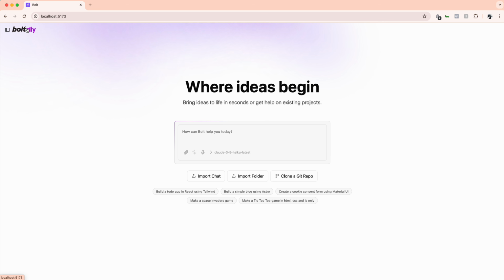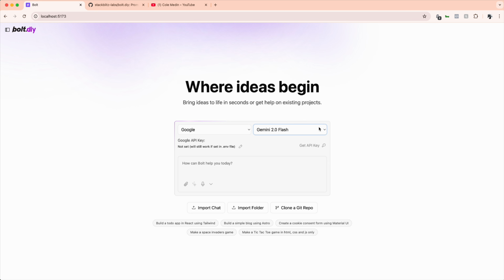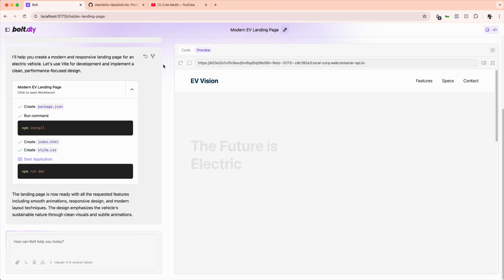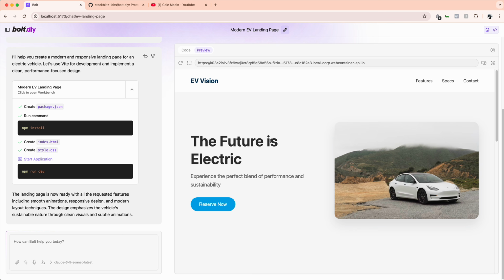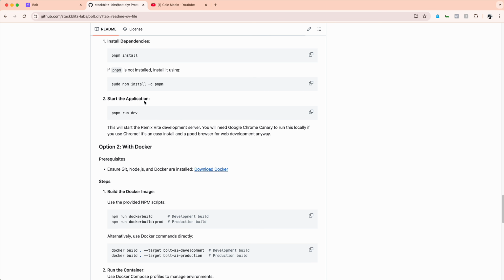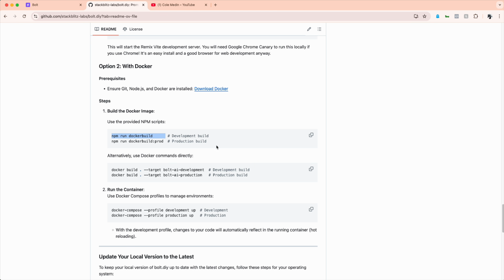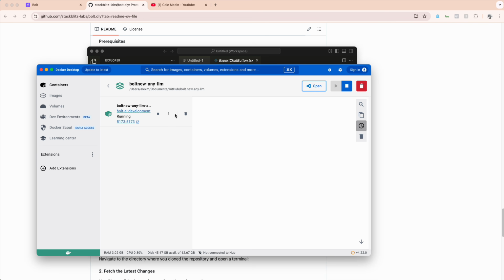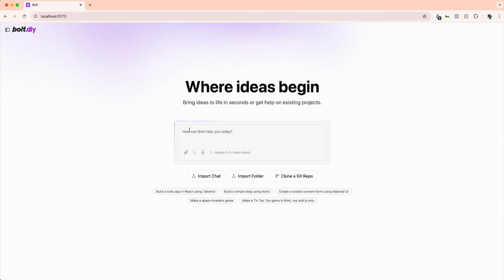Bolt.DIY is changing the game! How to install and run bolt locally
Are you tired of complicated setups, endless installations, and clunky development environments? What if you could harness powerful LLM development tools directly from your browser, running entirely on your local machine? Say hello to bolt.diy !

In this video, we unveil bolt.diy , the open-source platform that's redefining the coding experience. Join us as we explore how you can leverage advanced Large Language Models (LLMs) to assist in compiling and developing applications—natively in your browser with a fully functional Integrated Development Environment (IDE).

🎉 Special Acknowledgments:
This official release is made possible thanks to the incredible contributions from ottodev and Cole Medin . Their work on the any-llm branch has significantly expanded bolt.diy's capabilities and strengthened our amazing open-source community. A huge shout-out to them and everyone who collaborated to bring this project to life!

📺 In This Video:
0:00 – Introduction to bolt.diy: Discover how bolt.diy simplifies your development process by eliminating dependency nightmares and heavyweight IDEs.
0:18 – Community Contributions: Learn about ottodev and Cole Medin's pivotal role in enhancing bolt.diy through the any-llm branch.
0:38 – Advantages of bolt.diy: See how you can leverage powerful LLMs within a smooth, responsive browser-based IDE.
1:15 – Get Started Today: Find out how to dive into bolt.diy and start transforming your coding workflow.
1:45 - Installing bolt.diy

💻 Key Features:
Local Browser Execution: Run everything natively in your browser—no internet required after setup.
Powerful LLM Integration: Get smart code suggestions and assistance from advanced language models.
Fully Functional IDE: Enjoy a seamless coding experience with our integrated development environment.
Open-Source Community: Join a growing community of developers contributing to the future of coding.

If you found this video helpful, give it a thumbs up, share it with your fellow developers, and subscribe to our channel for more updates on bolt.diy and other exciting projects!